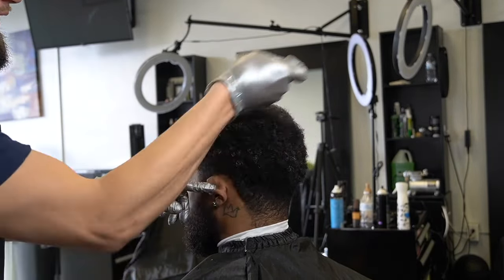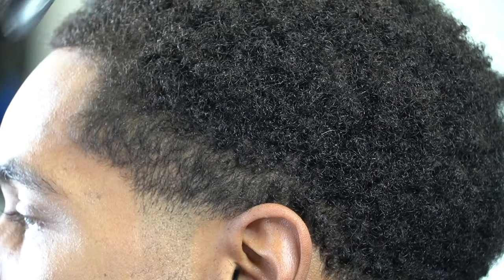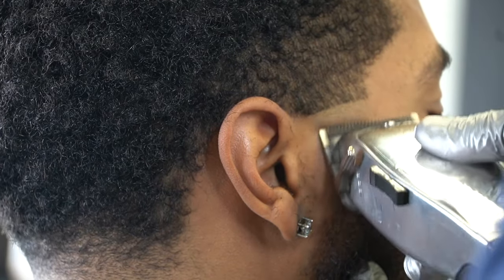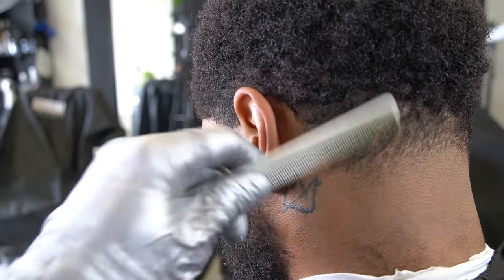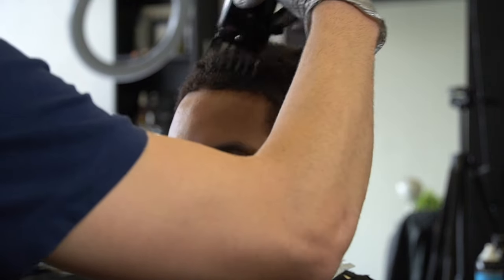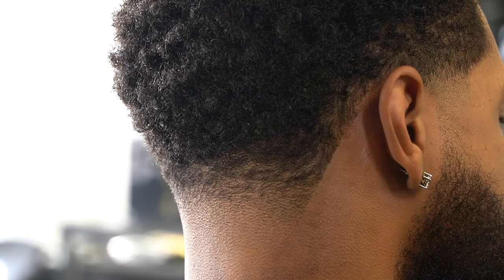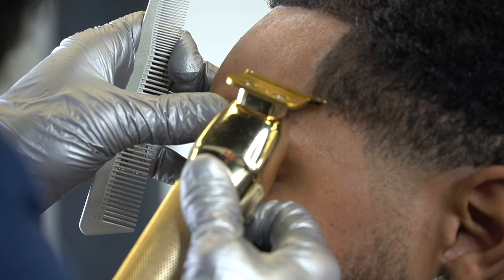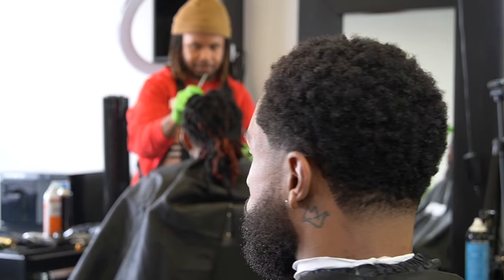How To Do A Simple Low Taper! All Natural Haircut!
Help Me Reach More Souls! Let's Grow The LAKEFADES Community To 100,000 In 2023!

Beat Producer Instagram: that dudedobbs

Adaptor For Rode Wireless Go 2 To Phone

Turkish Razor
Prime Razors

Kiss Express Darkest Brown
Kiss Express Black